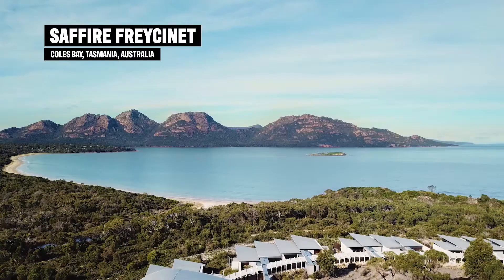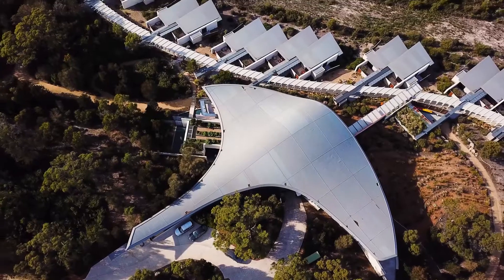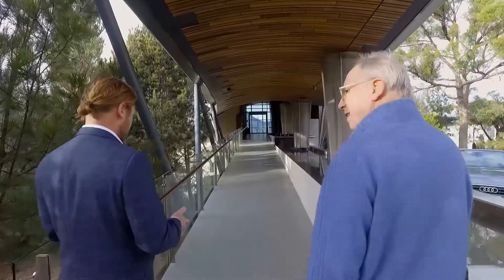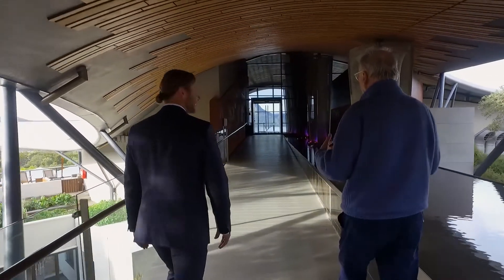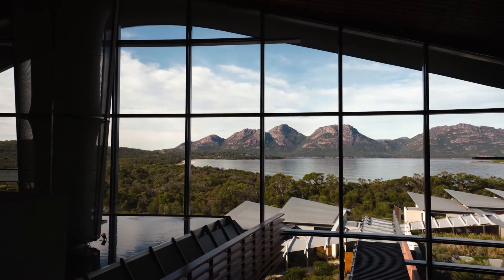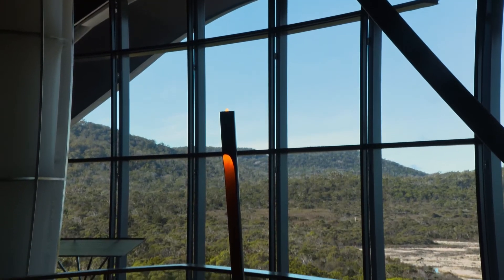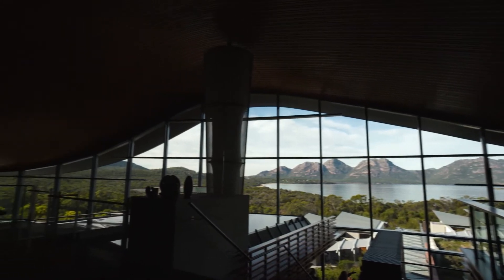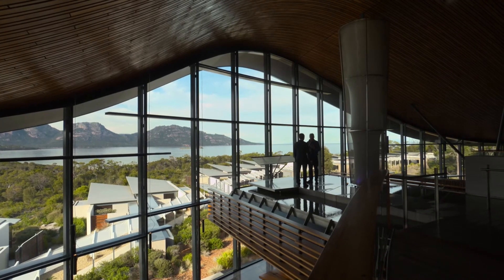Hotel by Design (Part 2) Location & Architecture